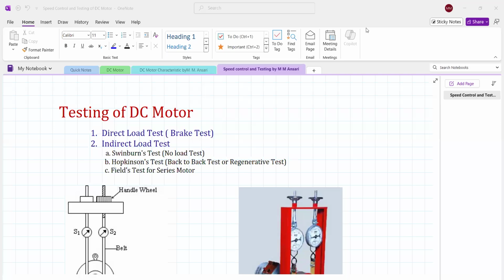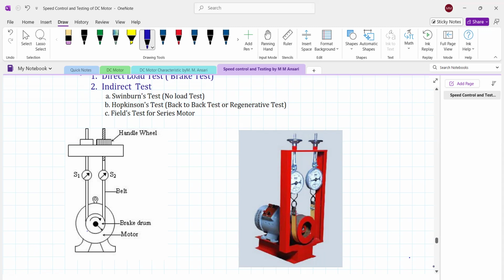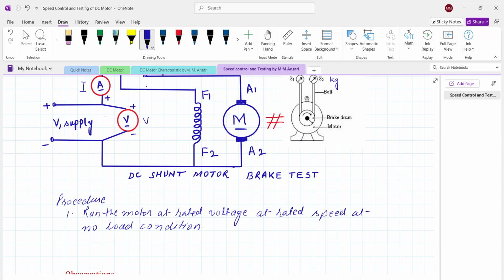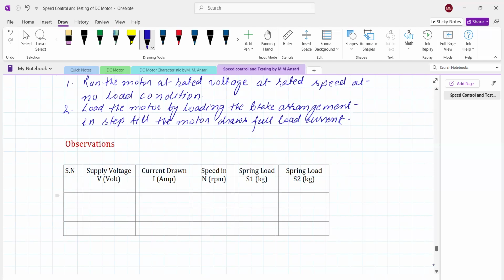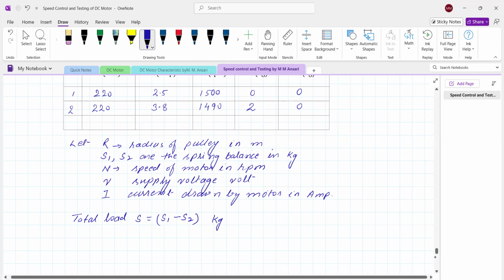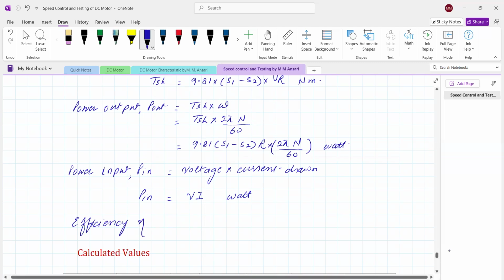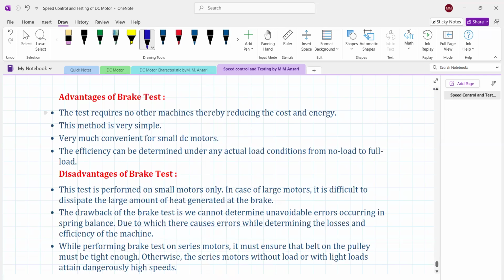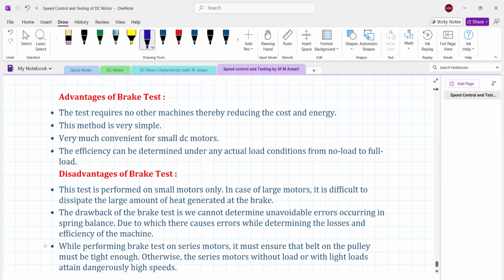Electrical Machines I Lecture 55 Testing of DC Motor Direct Load Test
Testing  of DC Motor: Direct Load Test on dc motor, procedure, calculation method, advantages and disadvantages